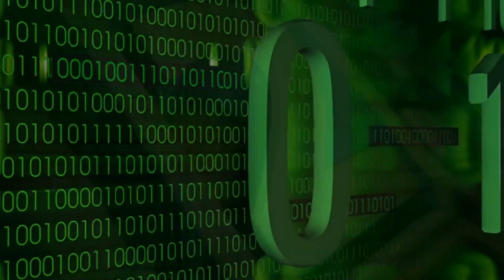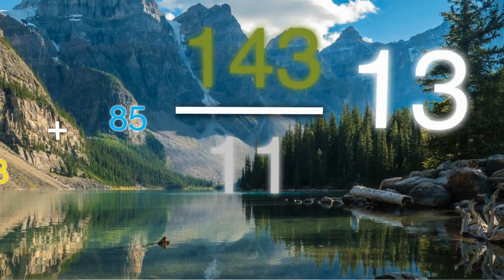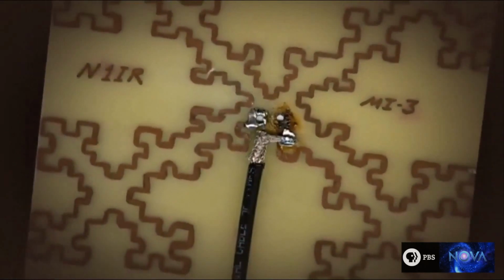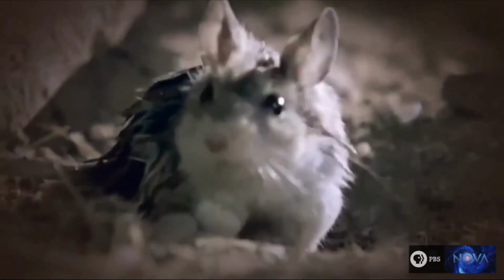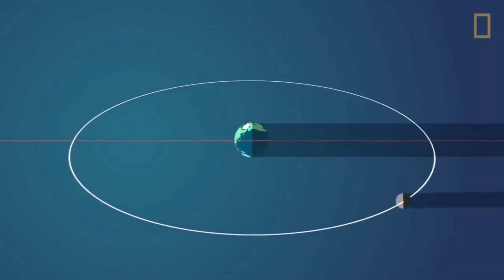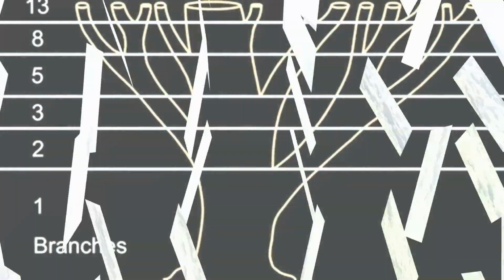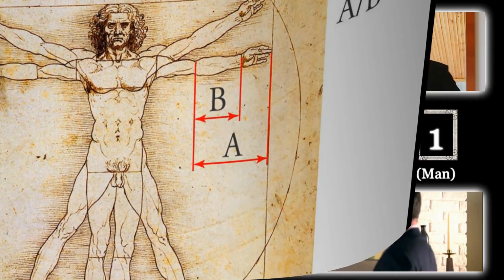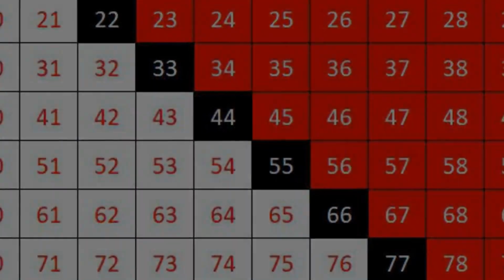The Number 11 Points To God: The Math Proves It! (Remastered)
In this video called "The Number 11 Points To God: The Math Proves It!" We will examine how the number 11 reflects why we are special to God and demonstrate this from a scientific and mathematical perspective. I guarantee you haven't heard the number 11 explained like this before!

Welcome to Supernatural by Design! My name is Jarrett.

We will discuss topics like Bible prophecy, celestial signs, theological research, and biblical numerology that prove that our world is supernatural by design and from our Creator, Lord and Savior Jesus Christ!

Whether or not you believe in Christ, I always support productive conversations that support our spiritual growth, so please be respectful.

We put out daily devotions, current prophetic events, and other bible apologetic videos, that continue to bless you and your spiritual growth.

MY RELATED CONTENT:
NUMBER 11 FOUNDATIONAL VIDEOS (MUST WATCH)